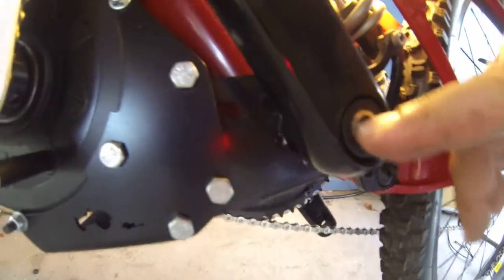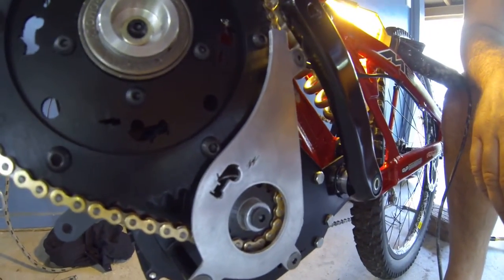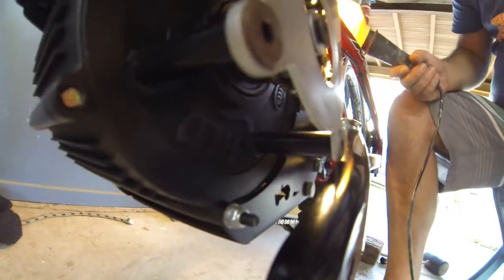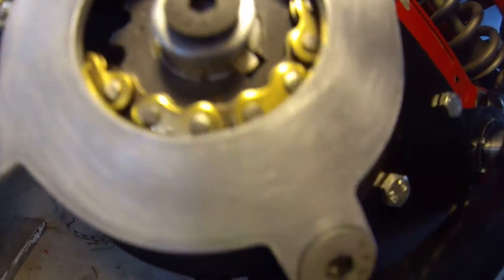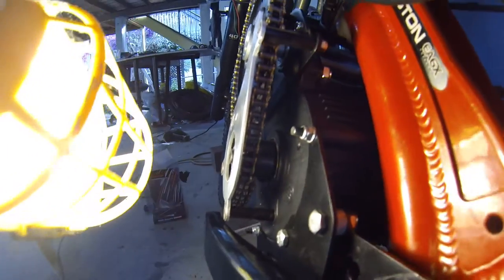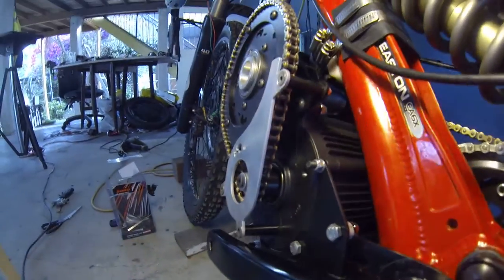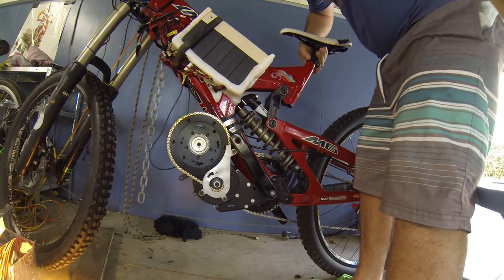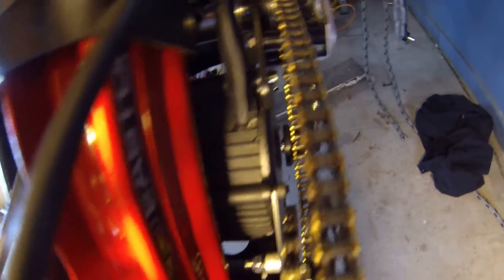LR big block pedal clearance Electric Bike review kit conversion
The primary drive cover sticks out so far that the crank hits on the LR big block.  My Electric Bicycle blues worsen.
دراجات كهربائية
Električni bicikl
електрически велосипед
电动自行车
電動自行車
električni bicikl
elektrické kolo
El-cykel
elektrische fiets
elektriline jalgratas
Electric Polkupyörä
vélo électrique
Elektro-Fahrrad
ηλεκτρικό ποδήλατο
אופניים חשמליים
इलेक्ट्रिक साइकिल
elektromos kerékpár
Sepeda listrik
bicicletta elettrica
電動自転車
전기 자전거
elektrinis dviratis
Basikal elektrik
bajsikils elettriċi
t'íinche'balak' eléctrica
elektrisk sykkel
دوچرخه برقی
rower elektryczny
bicicleta elétrica
biciclete electrice
Электрический велосипед
bicicleta eléctrica
elektrisk cykel
รถจักรยานไฟฟ้า
Elektrikli bisiklet
електричний велосипед
الیکٹرک سائیکل
xe đạp điện
beic trydan